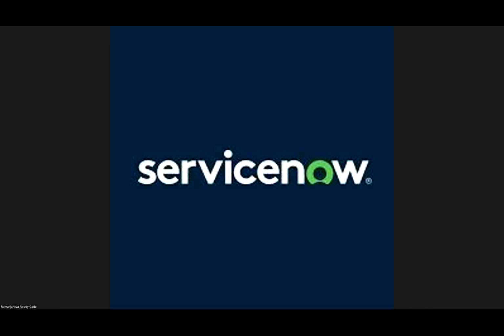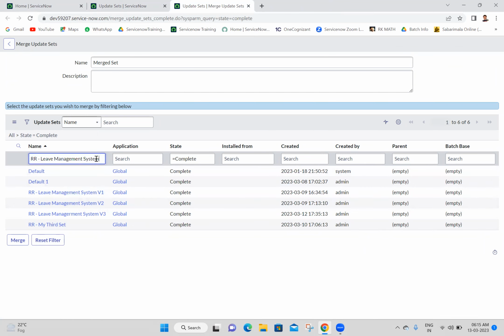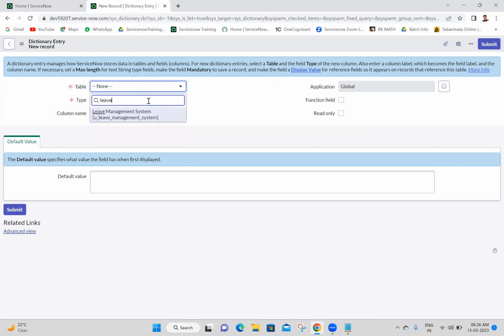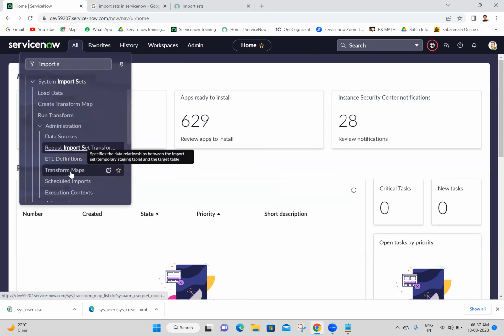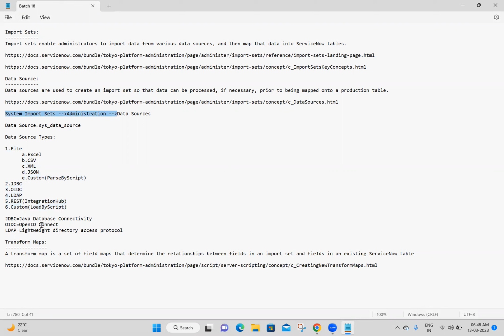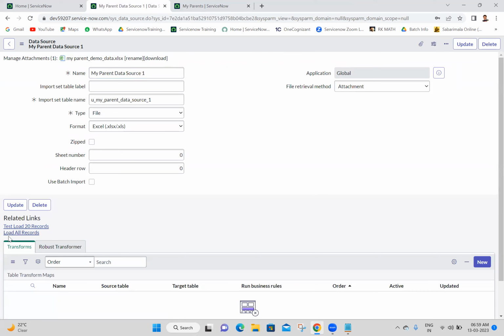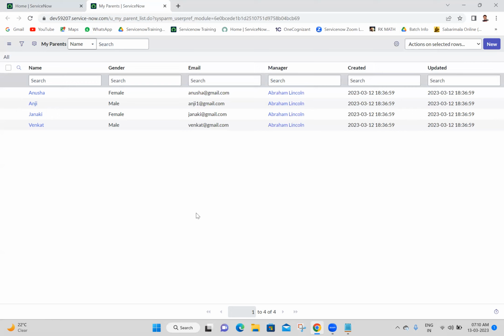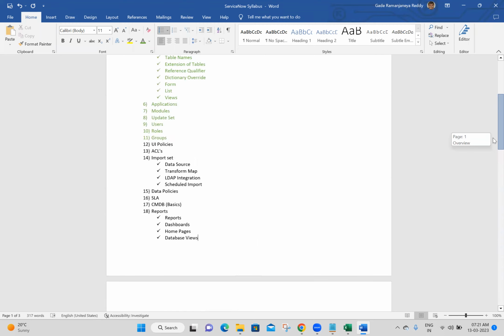Batch 18 - Servicenow Class 22 | Update Sets and Import Sets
Update Sets and Import Sets